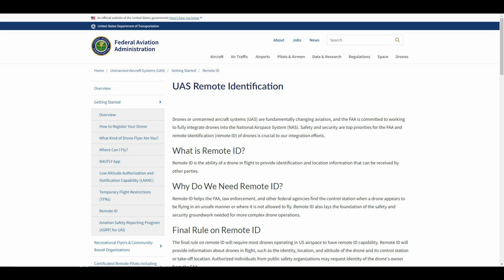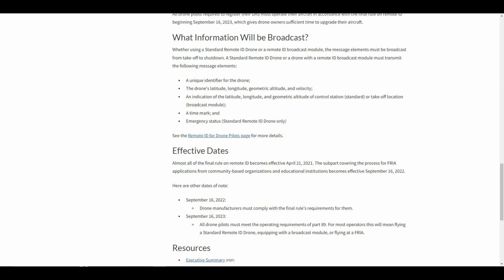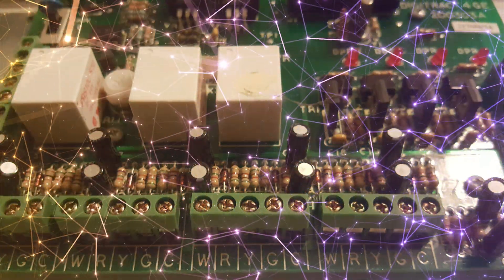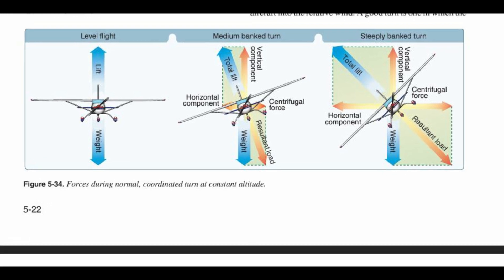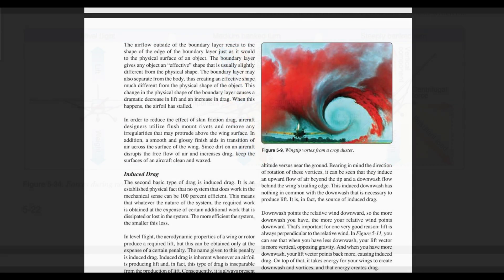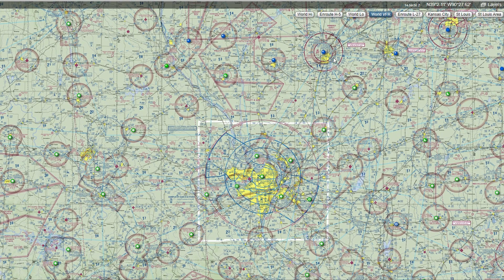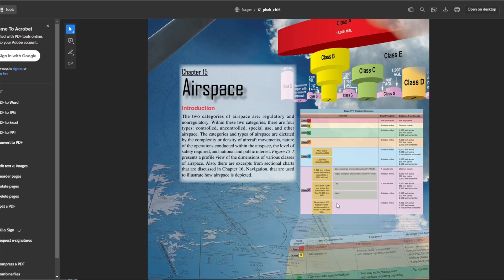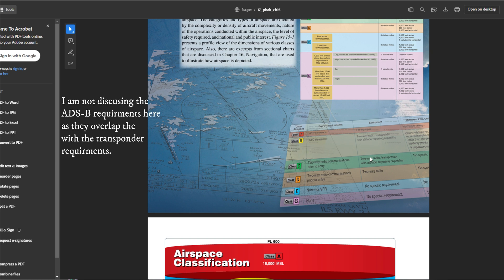RemoteID is doomed to fail - A better Solution